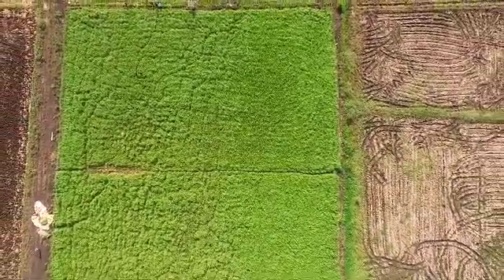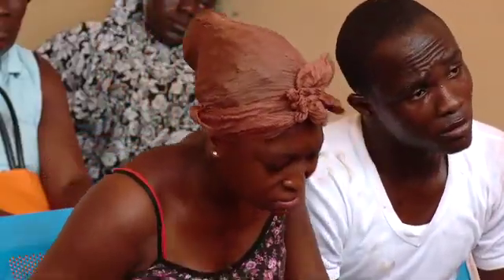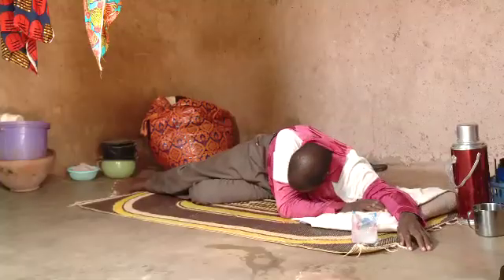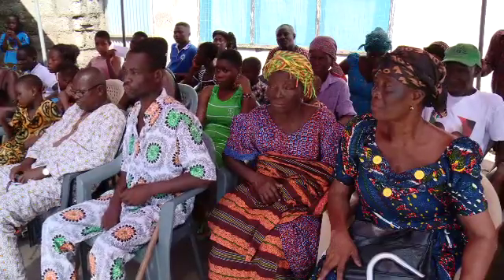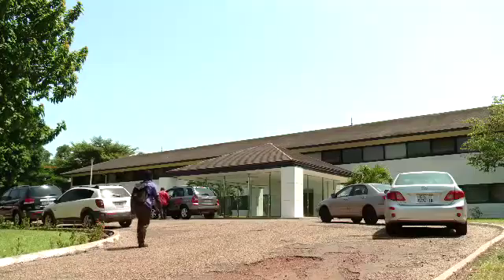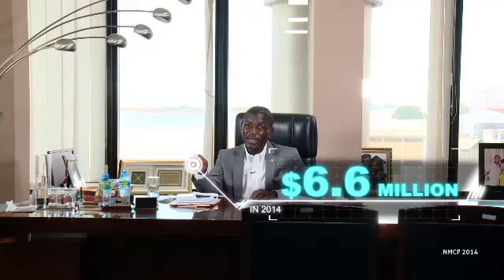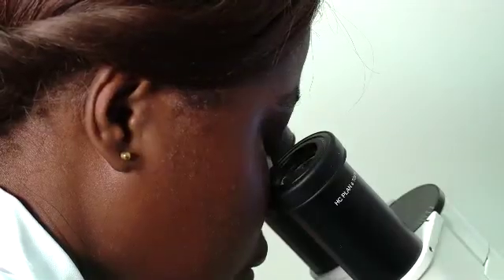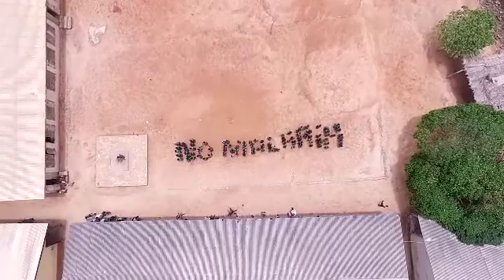Documentary: End Malaria for Good (2017)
End Malaria For Good!
In 2016, over 10 million people in Ghana reported for Malaria. Watch this critically acclaimed documentary on the impact of this most common killer disease. Featuring key health and business stake holders and citizens from all walks of life. A Must Watch.